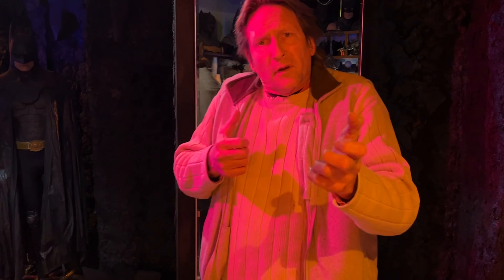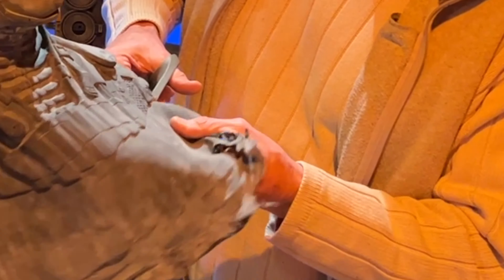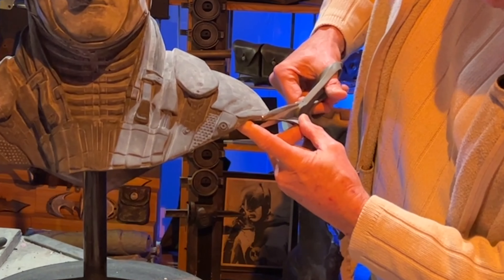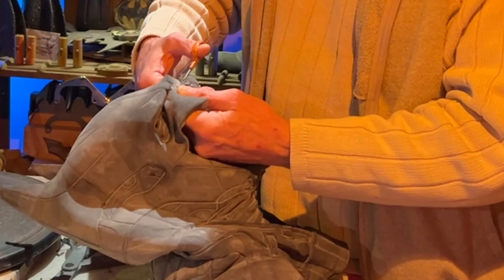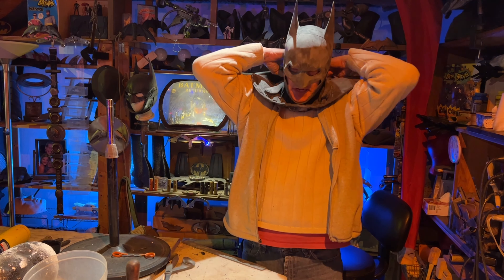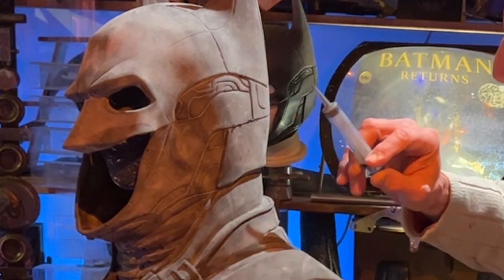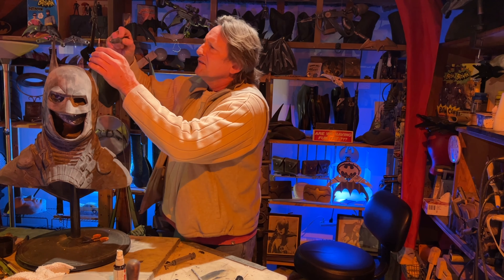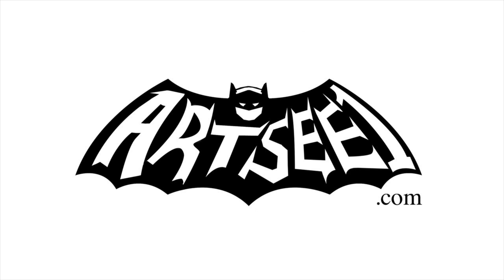My Arkham Knight Latex Cowl Cowl Part 1